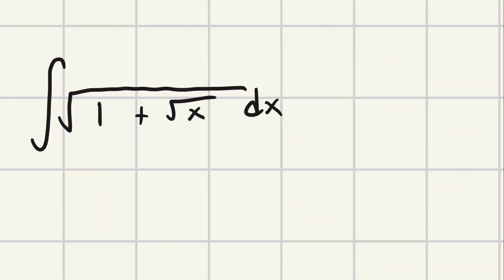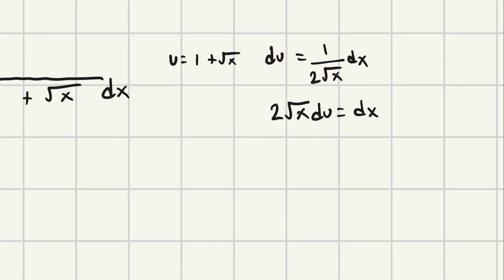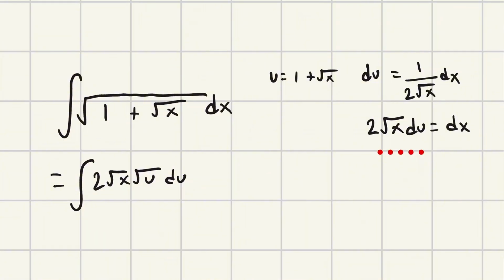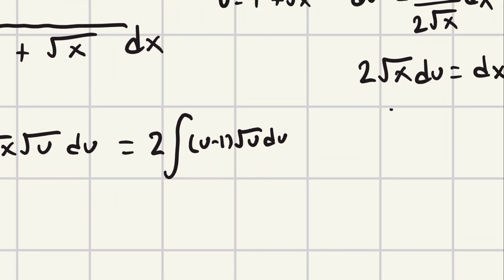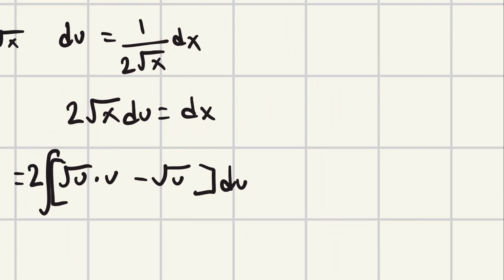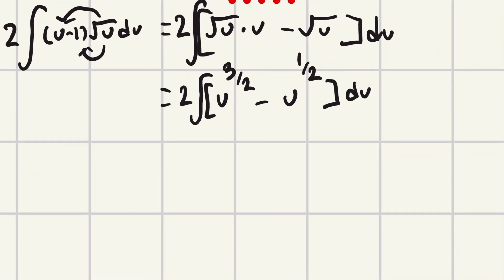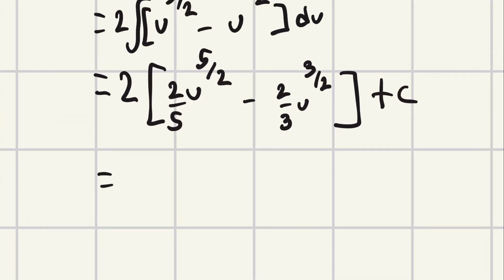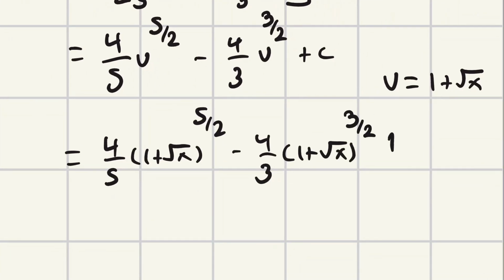99% OF PEOPLE GET STUCK ON THIS INTEGRAL...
Questions? Want a specific problem solved?

For Calculus II problems and step by step explanations, check out